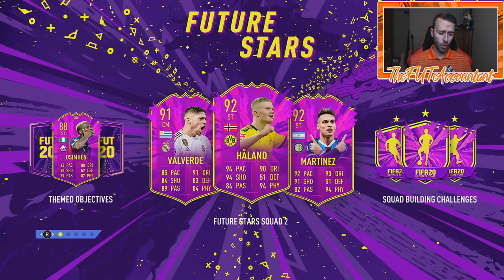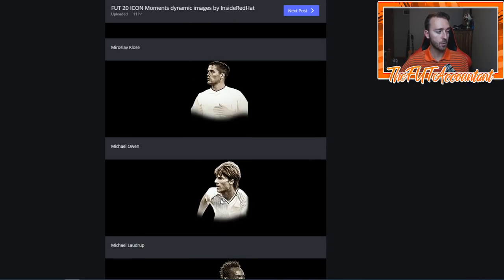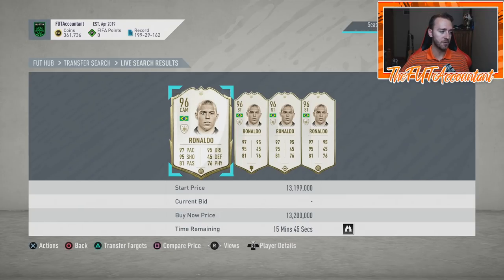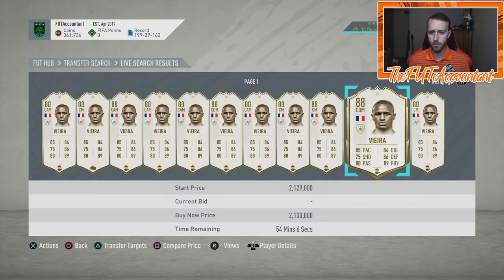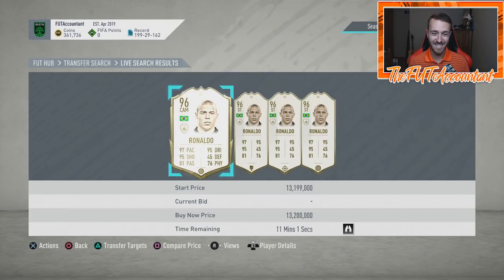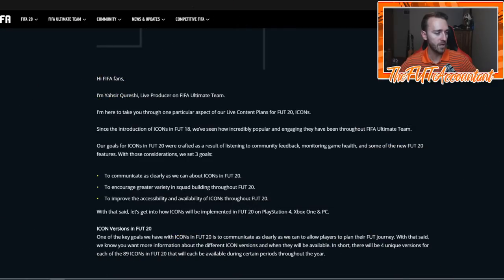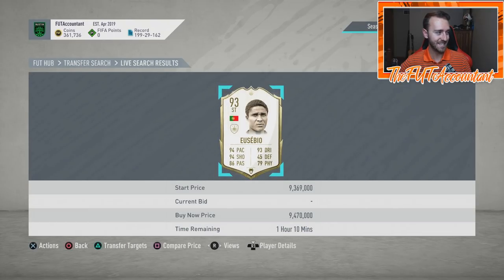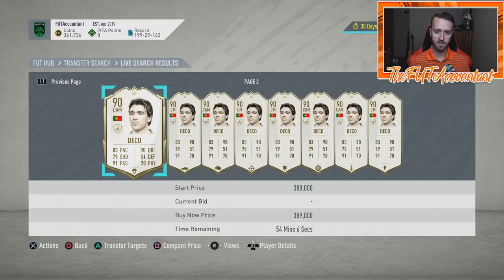PRIME ICON MOMENTS COMING?! WHAT TO WATCH FOR! FIFA 20 Ultimate Team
Prime Moments Icons are coming! What you need to know and market movements to watch for!